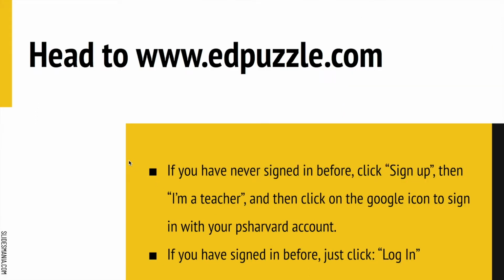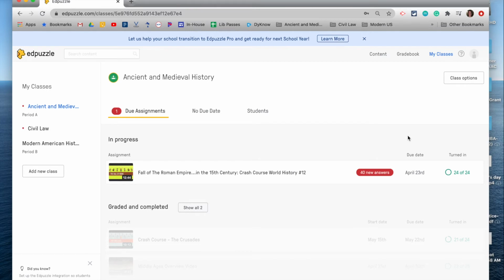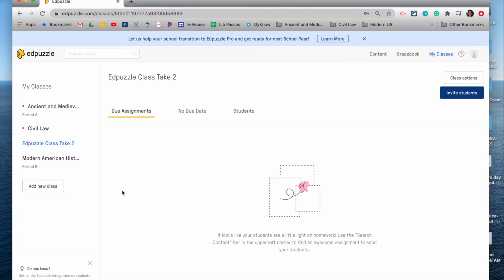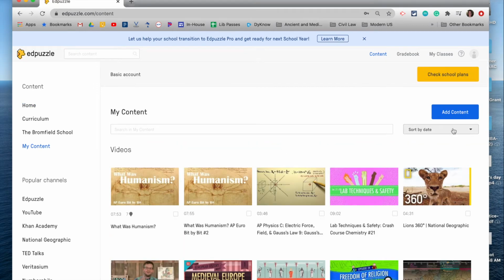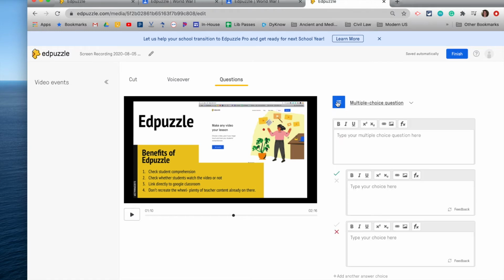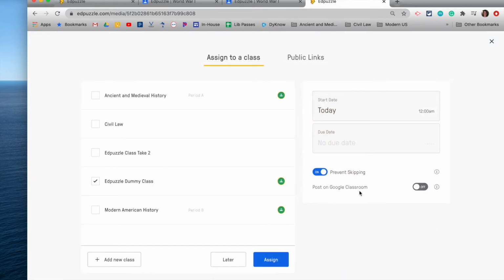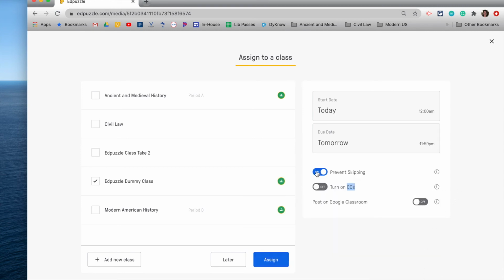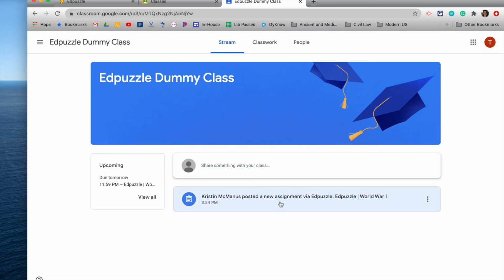Intro to Edpuzzle screencast